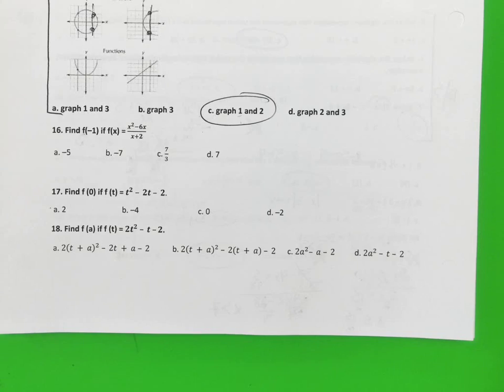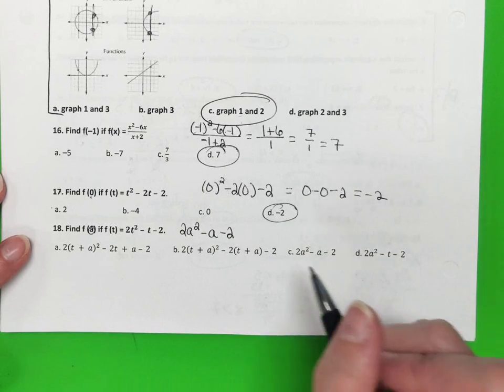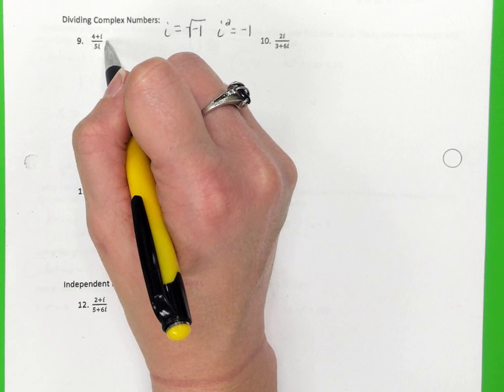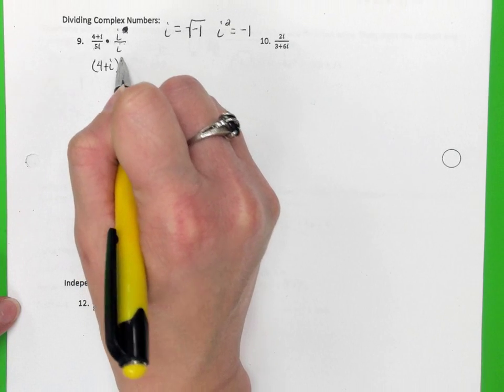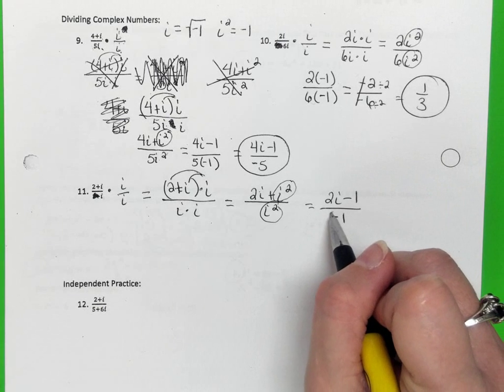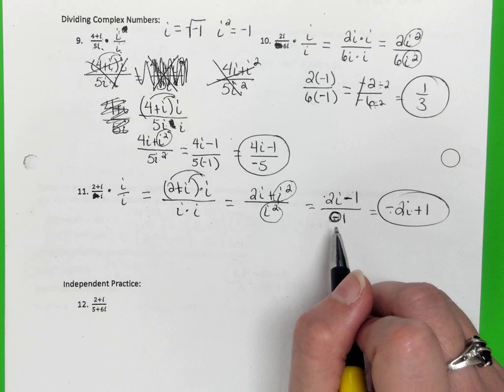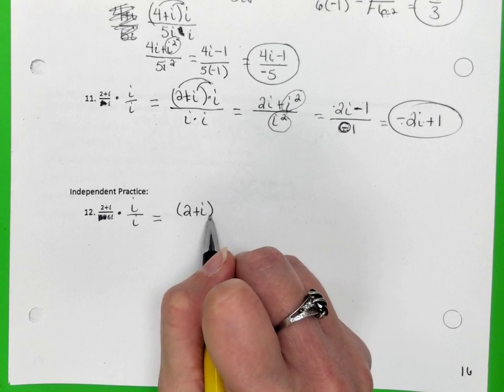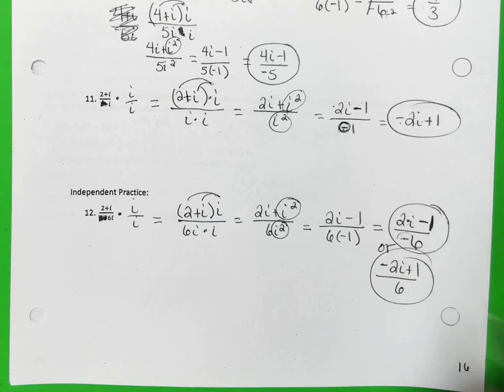12/7 Algebra II with Trig Lesson